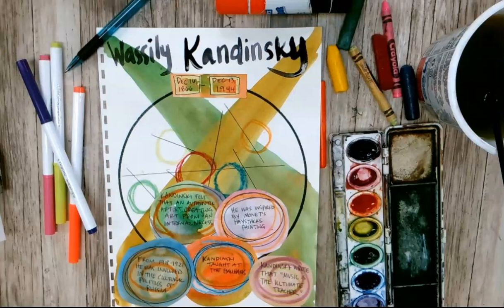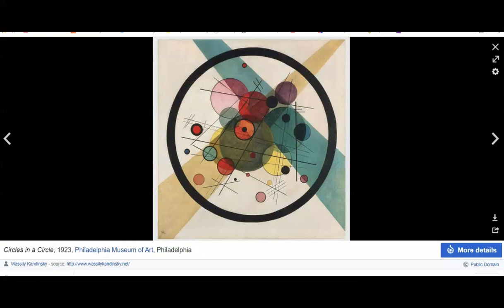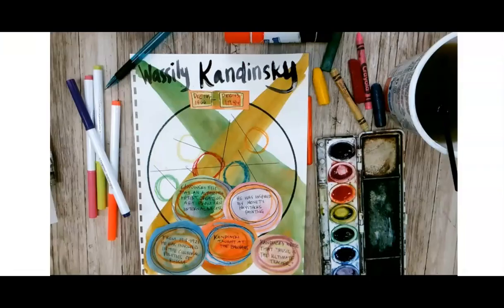Kandinsky investigation | Art 1